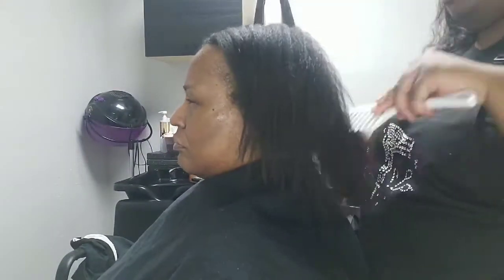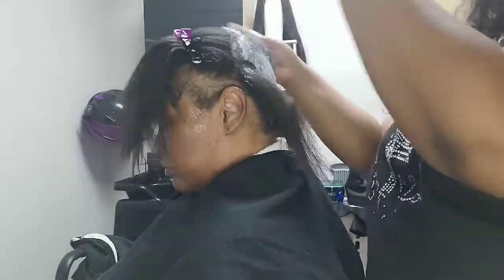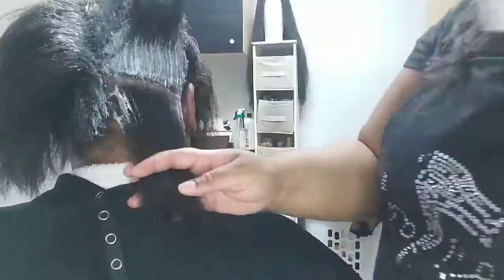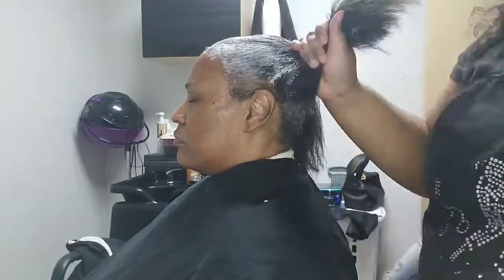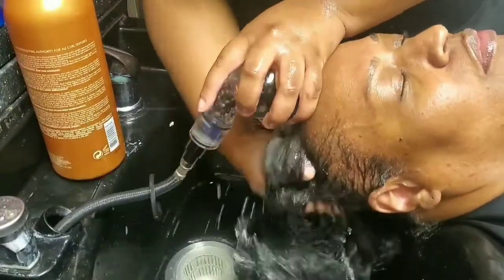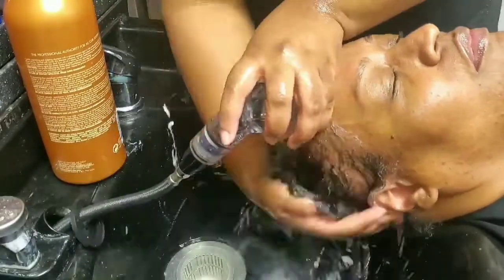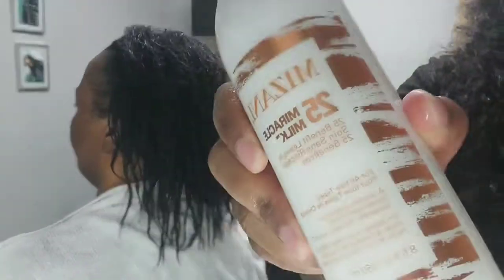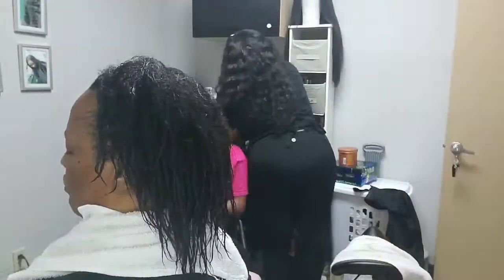MINI TUTORIAL| RELAXER RETOUCH: MADAME BLEU ♥